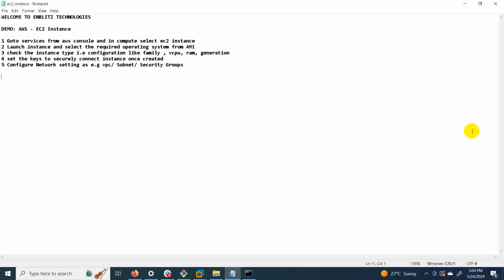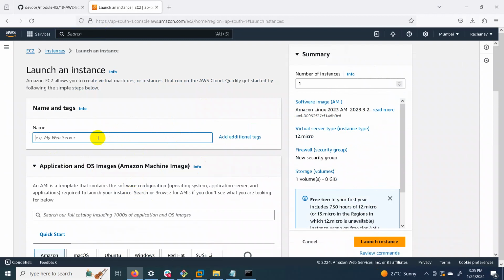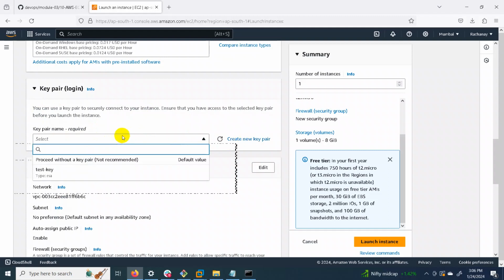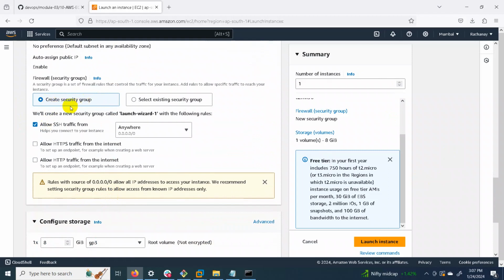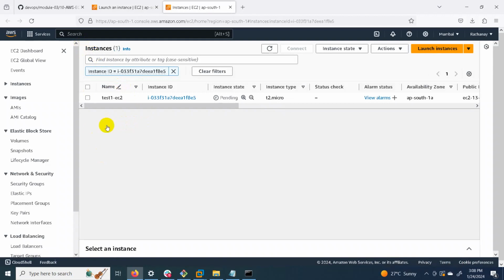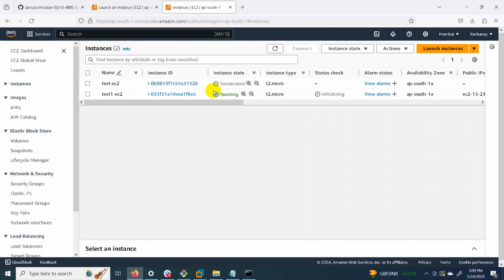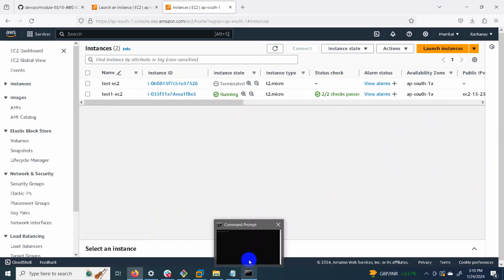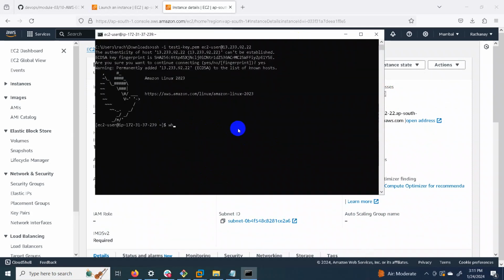How to Launch Ec2 Instance in AWS: Step by Step